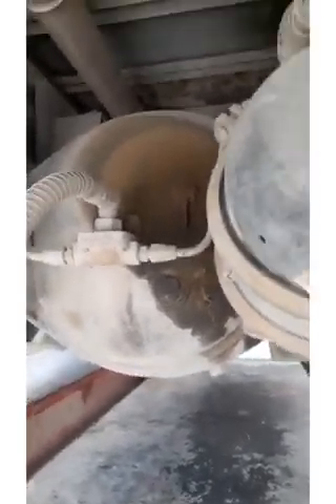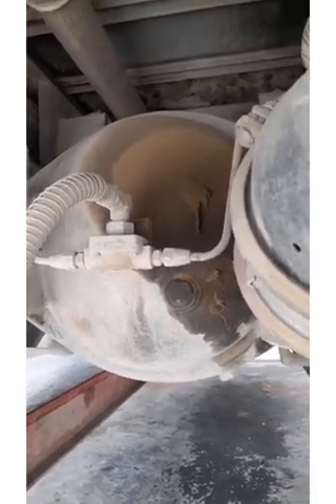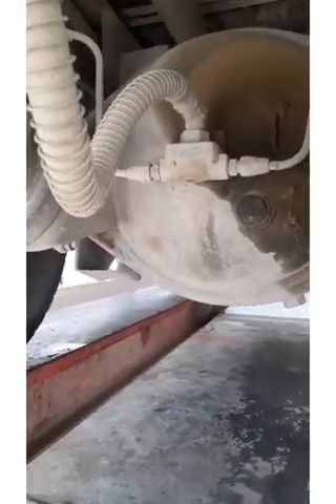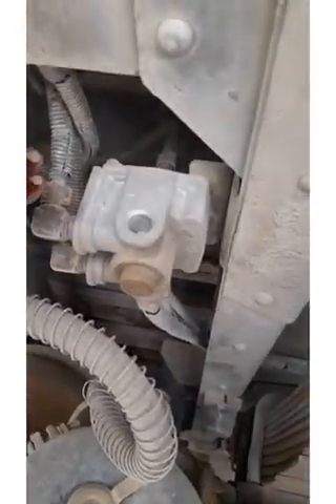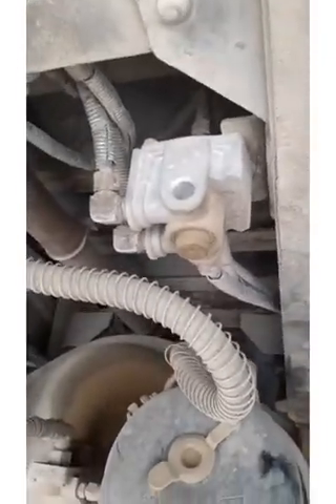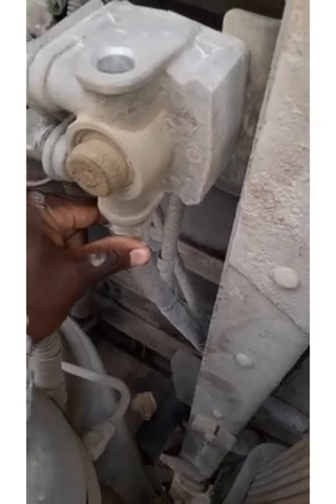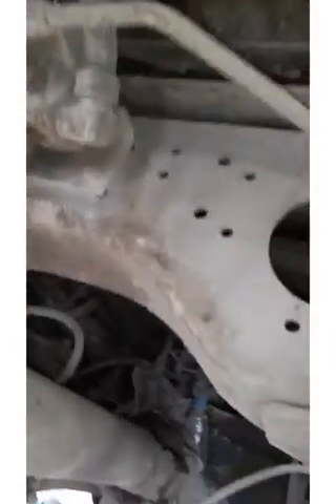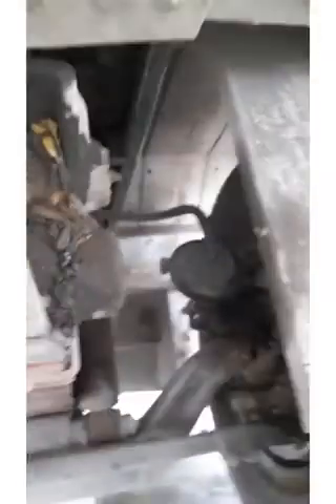The best way to understand the air brake system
The easy to master and understand description on how the air brake system works.